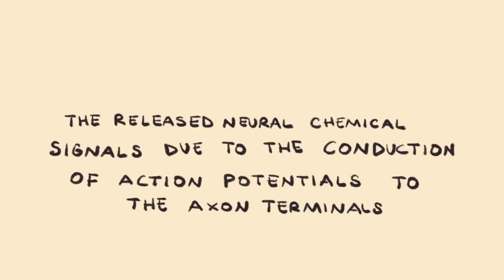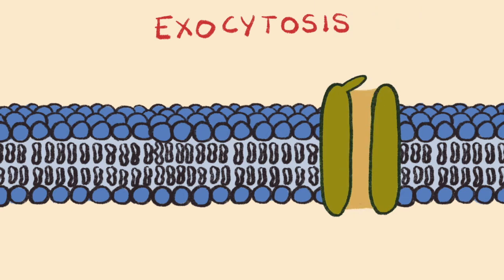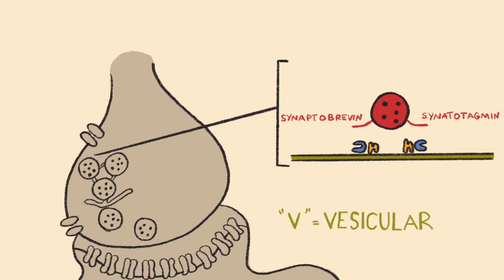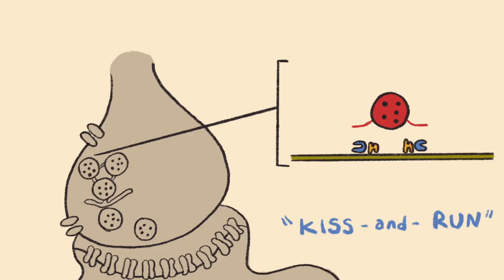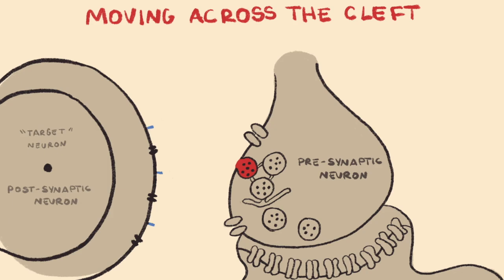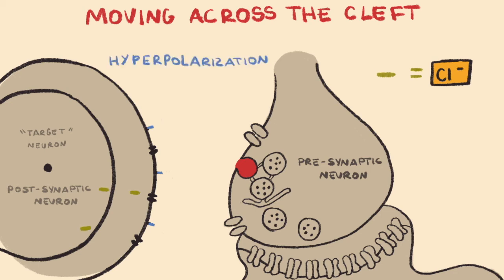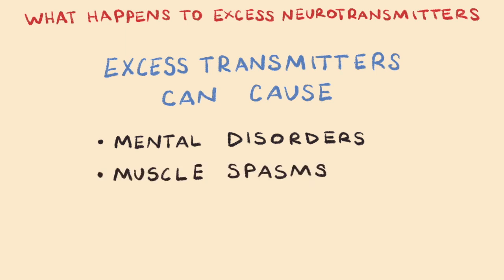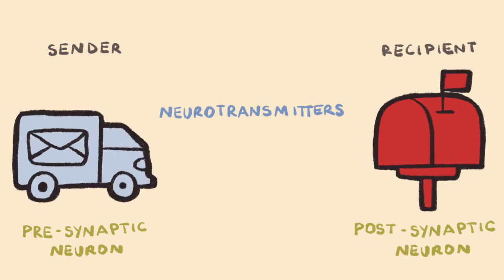Neurotransmitter Release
A video tutorial discussing neurotransmitter release in the nervous system.

Created by Chelsea Akpan and Dr. Nicholas Pollock for Human Physiology and A&P courses.